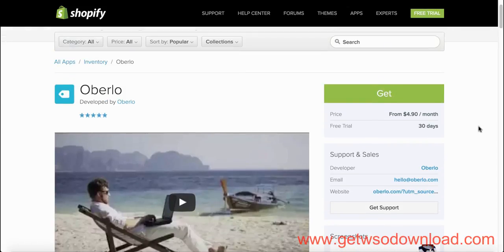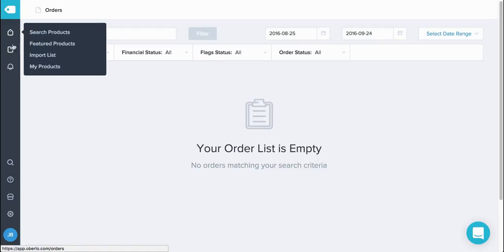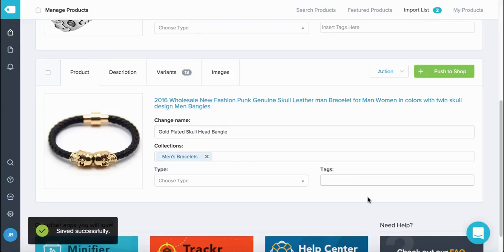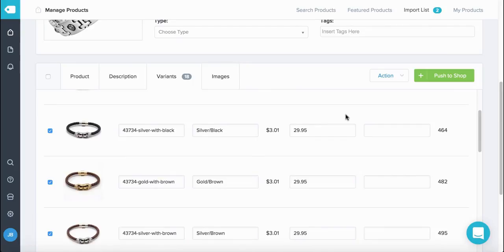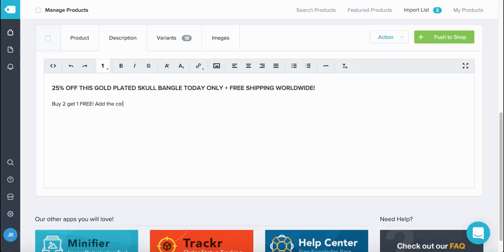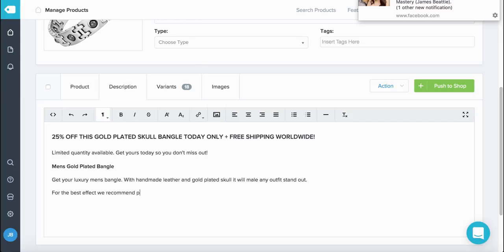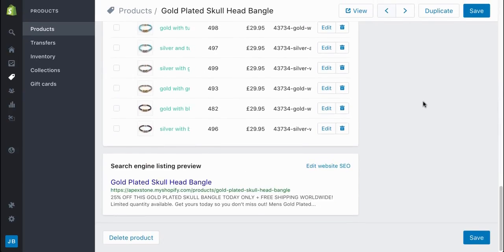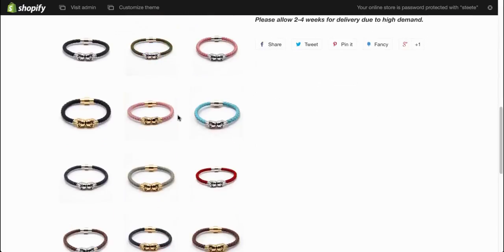Shopify Domination Part 4 Product UploadOberlo app